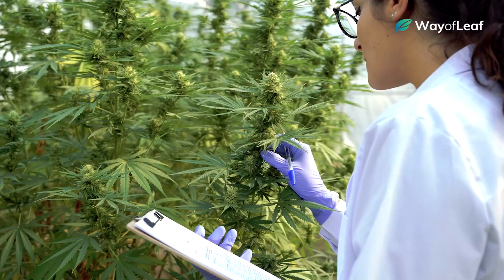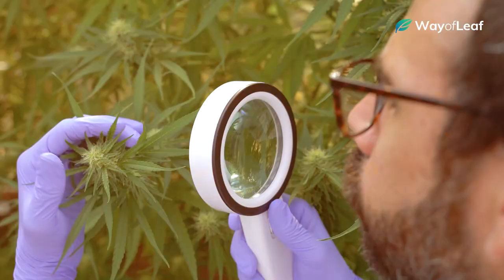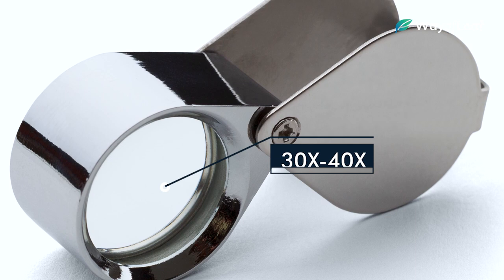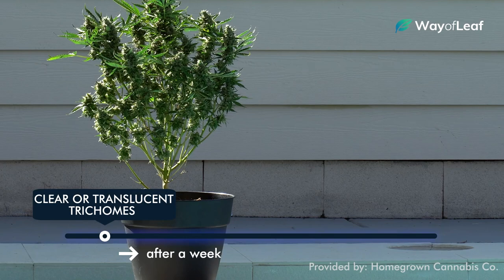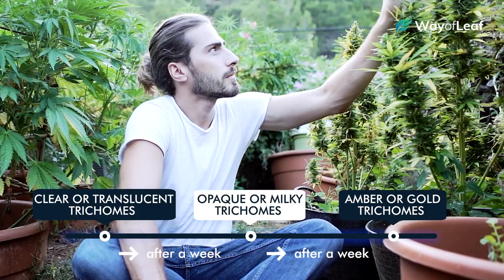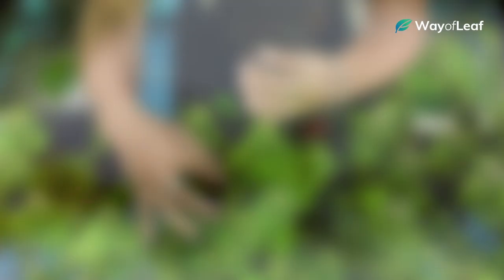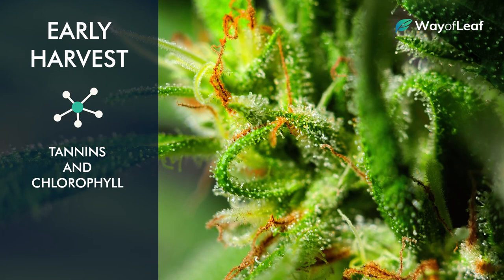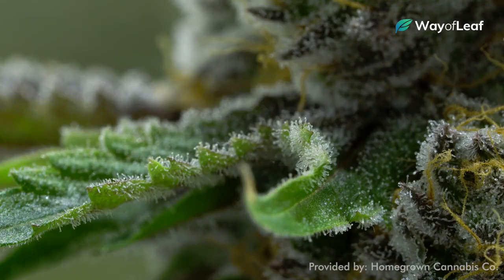How Do You Know When It's Time To Harvest Your Cannabis? [Part 1/2]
- Join WayofLeaf's Cannabis Cultivators Facebook group and ask questions, share info, and discuss all things growing with a knowledgeable community of beginners and experts alike!

A lot of cannabis growers spend months of their time, energy, and hard-earned money to cultivate and maintain strong and healthy plants, but when it comes time to harvest, many get overly excited and chop the plants down far too early. In order to achieve the maximum potency potential of the strain you're growing, you need to use visual indicators in your trichomes to know exactly when to harvest your cannabis plants. The process is actually super easy, and in this short video, we explain exactly how to do it and what to look for!